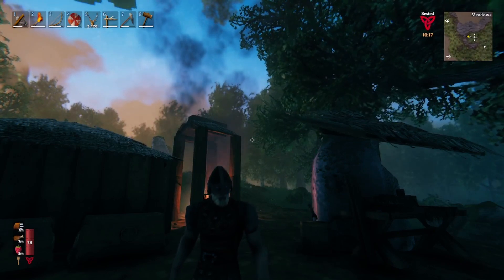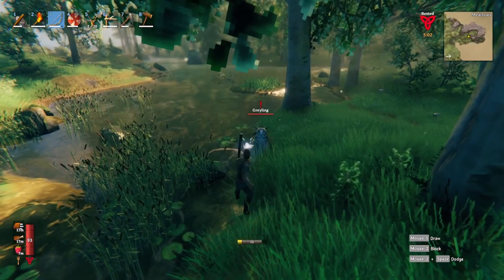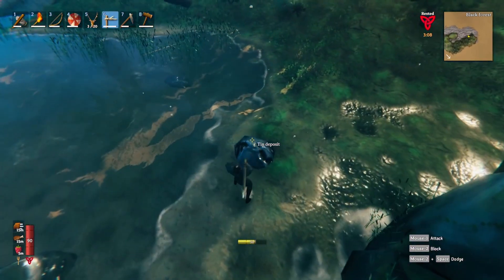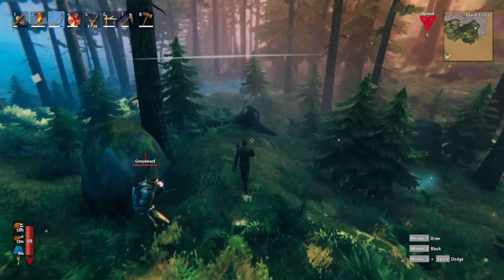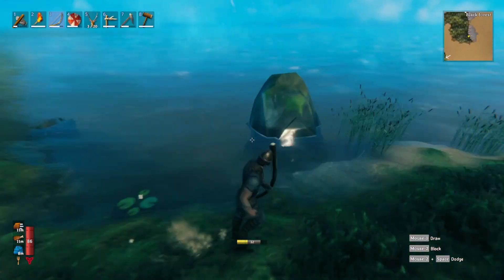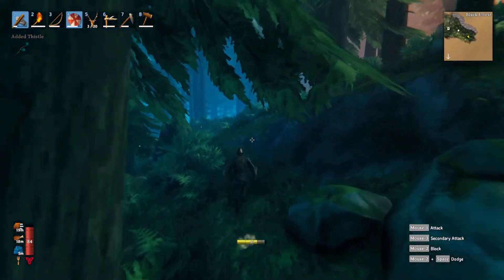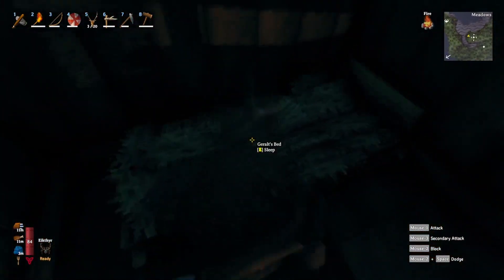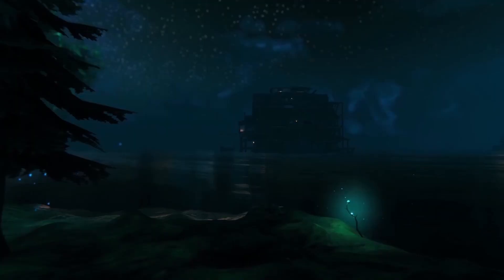Valheim Survival Walkthrough Ep.5 | Mistlands Gameplay | Into the Black Forest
I did not turn down the music volume since the last episode but it should be fixed for Ep. 6